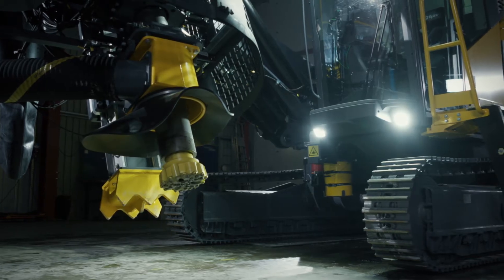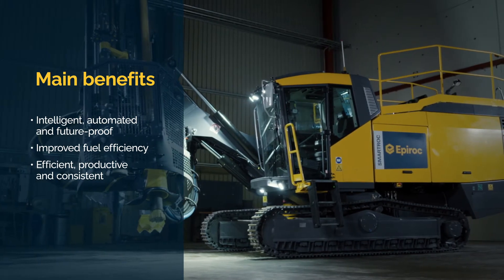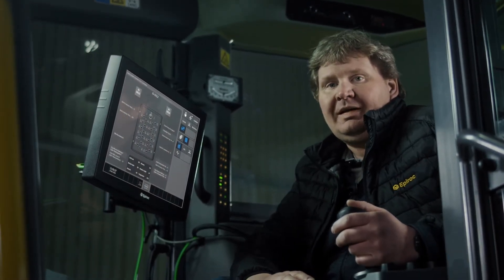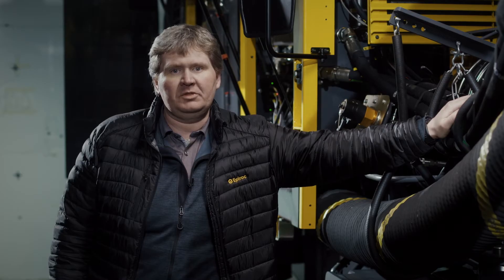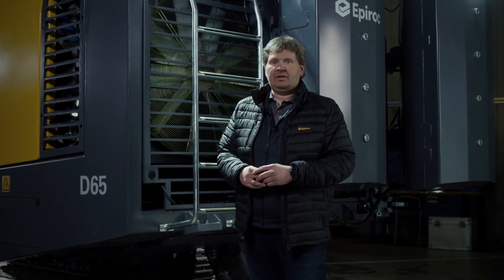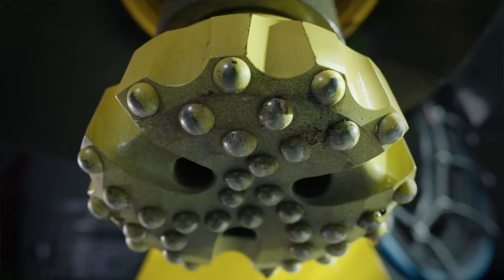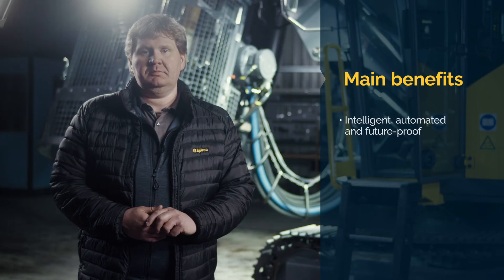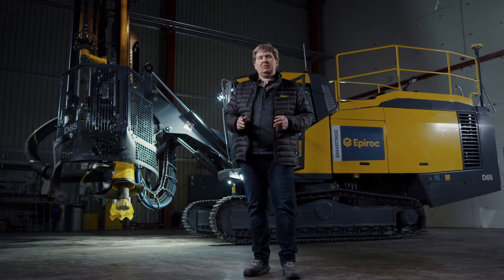Epiroc SmartROC D65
A walkaround video with Global Product Manager, Mattias Hjerpe, guiding you through the new generation SmartROC D65